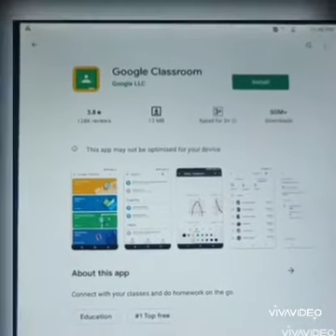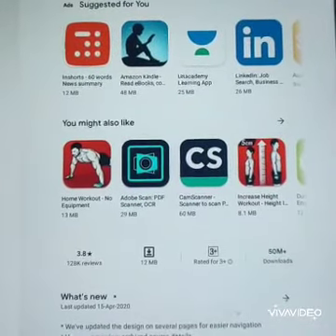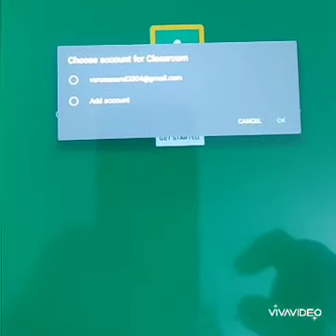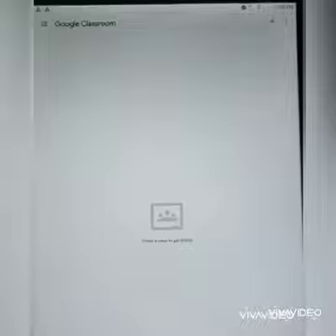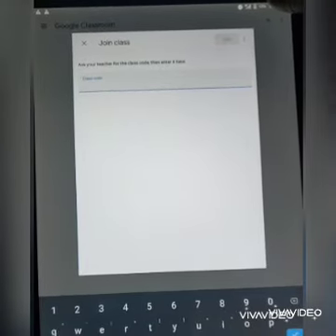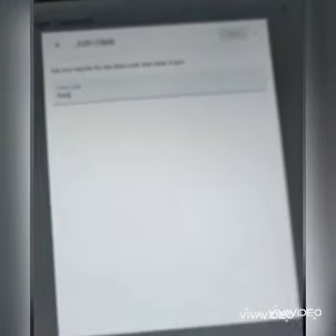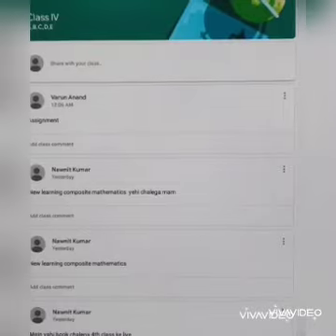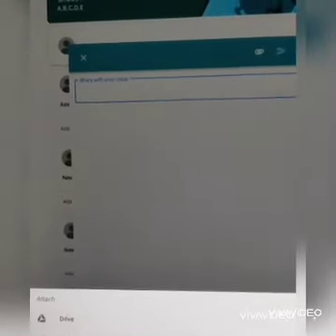How to use google classroom(for students)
This is the video for students who find difficulty to install google classroom and how to create an account on it and also how to share files in class.